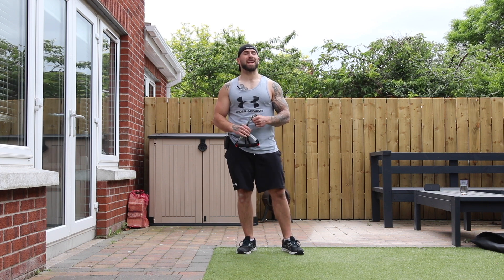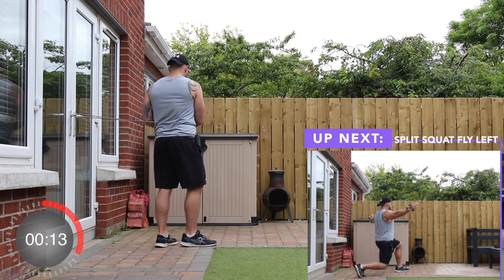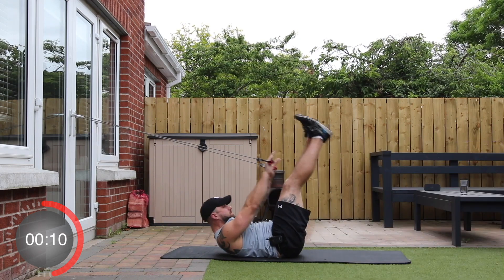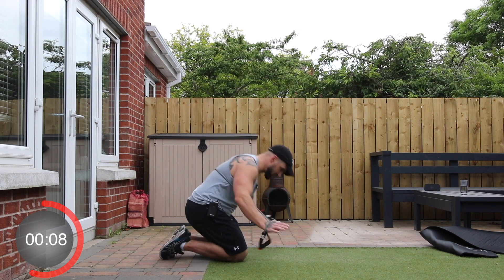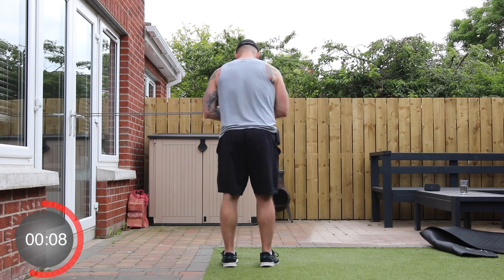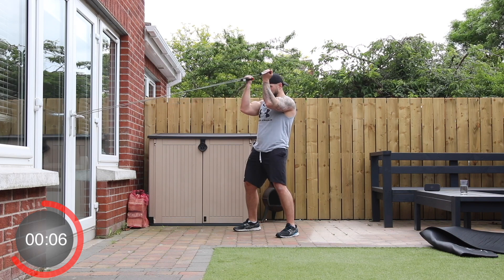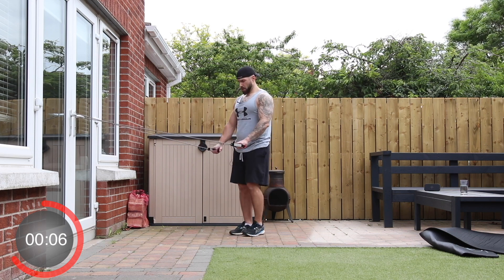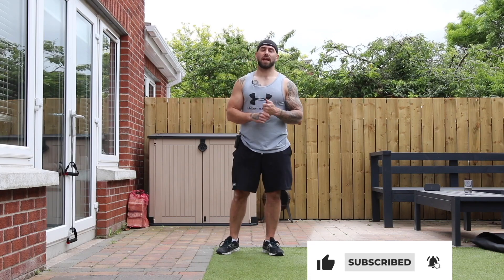No Repeat Resistance Band Workout - Part 2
Join me today from my back yard again for another No Repeat Resistance Band Workout. A great resistance band workout again hitting 20 exercise to target every muscle in the body

What is great about these workouts is that you can do them absolutely anywhere. Whether it's at home , the gym and also a brilliant travel or staycation workout as you can take your bands everywhere

In this one we will be doing 20 exercises and no repeats which always makes for a fun workout. I always find the no repeat workouts fly through and are over in a flash

Each exercise like the previous workout , we will be doing for 40 seconds on with 20 seconds rest to get ourselves set for the next exercise

So grab your bands and a drink and let's smash this

If you enjoy this and would like 5 FREE resistance band workouts emailed over to your daily head over and start getting them now 💪

Again if you enjoyed the workout , be sure to drop the video a like.

Grant